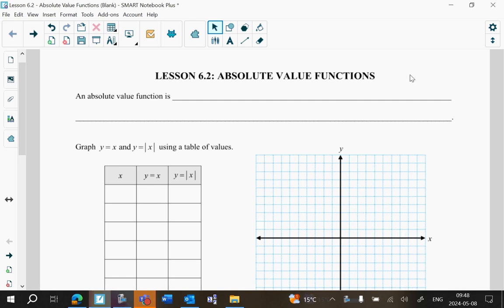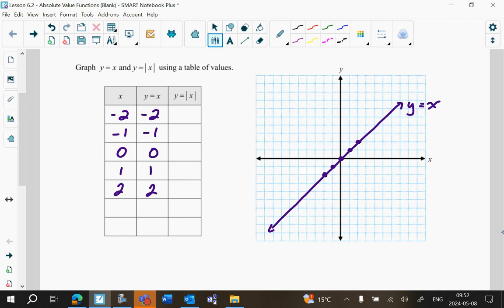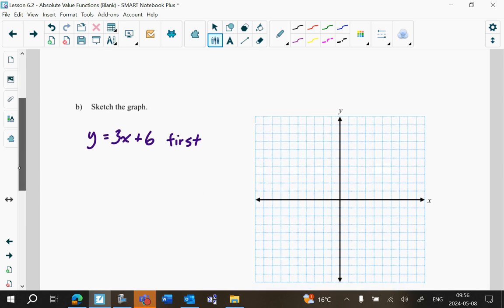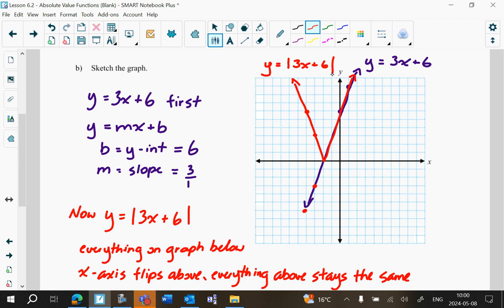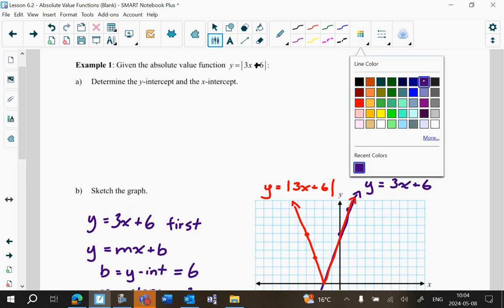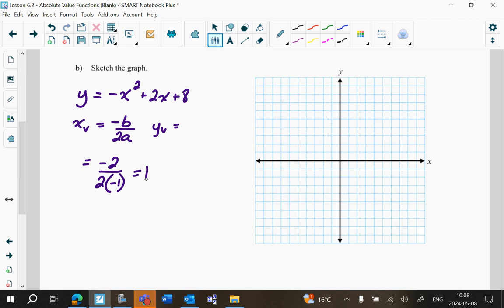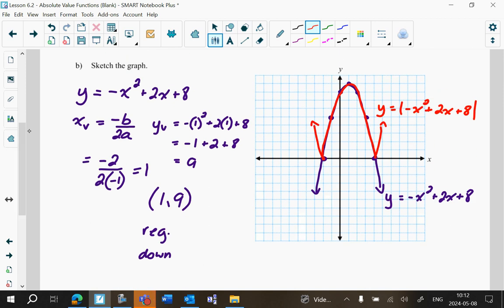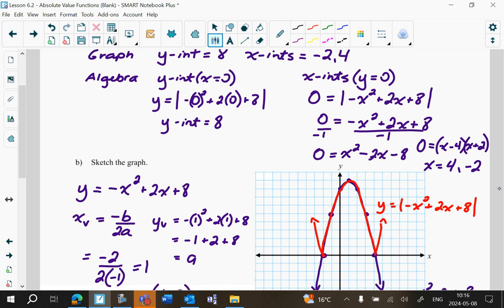Lesson 6.2: Absolute Value Functions (Video Lesson)